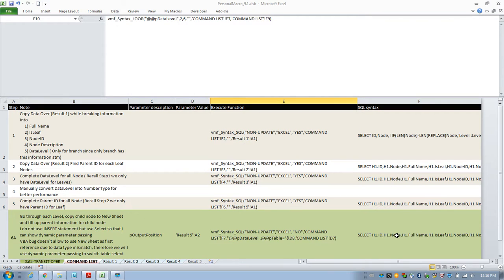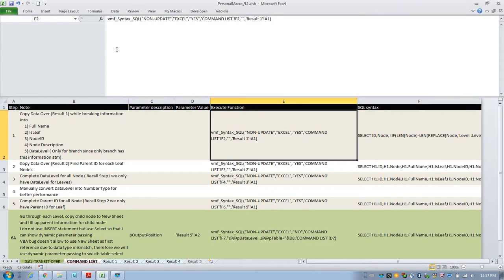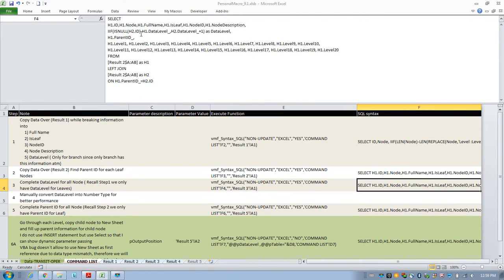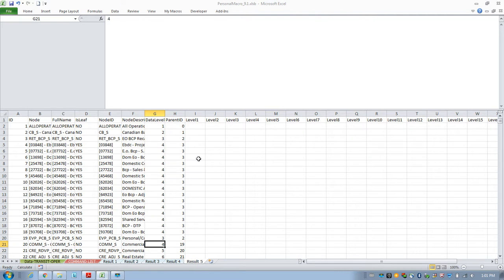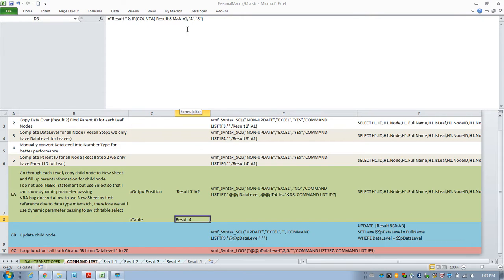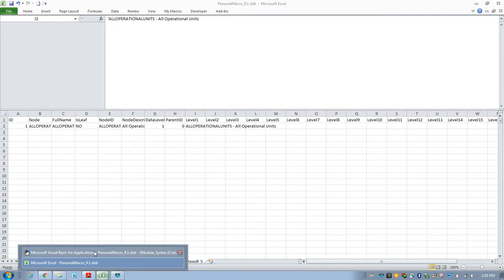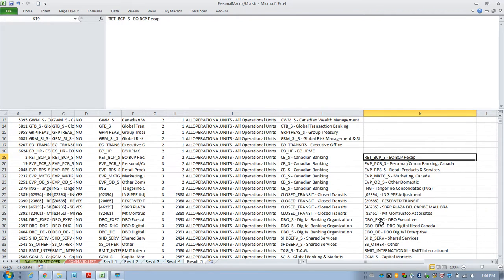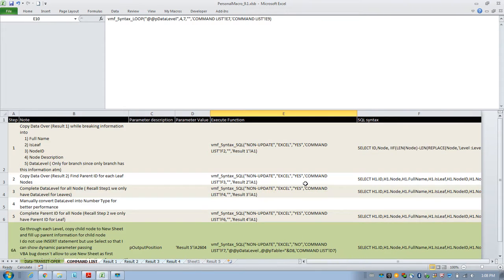Query from Excel Interface